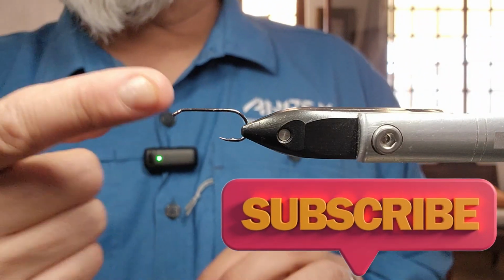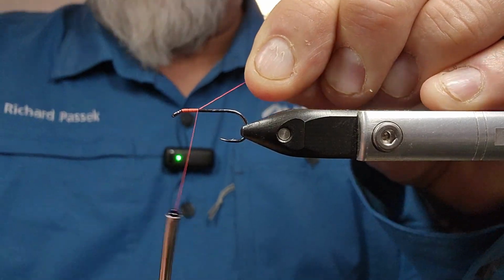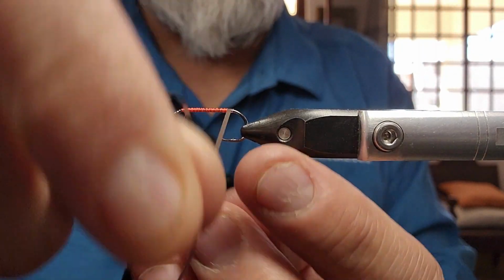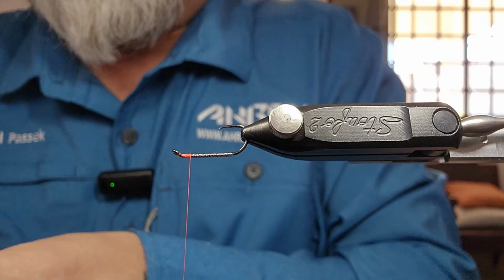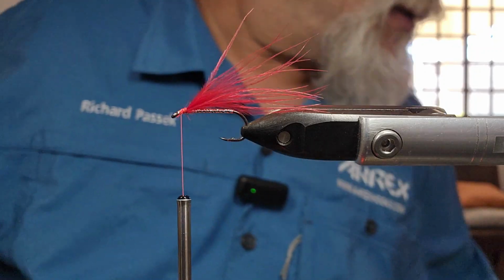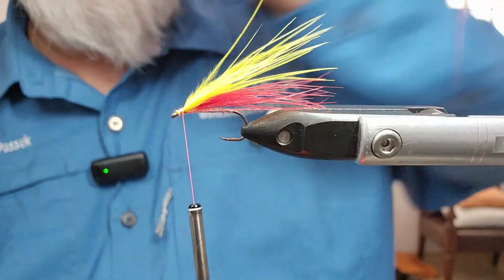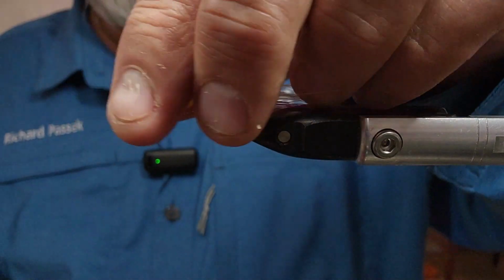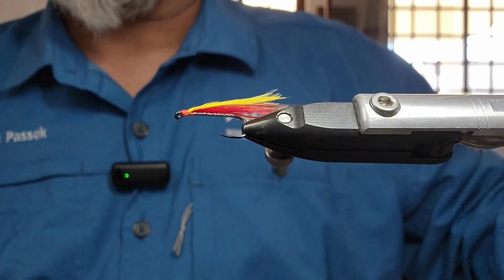Fly Tying Tutorials The Marabou Mickey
In today’s Fly Tying Tutorial Video, Rick Passek (The FlyFish Fanatic)™ ties a variation of the super productive Mickey Finn. This pattern works in so many places, including Lakes and rivers for trout and estuaries and beaches for SeaRun Cutthroat Trout. In this variation, I replace the Bucktail with Marabou to give the pattern a better flow.

Materials List:
Hook-Ahrex FW 562 in size 6-10
Thread-Semperfli Orange Classic Waxed 12/0
Body-Semperfli Tinsel, Silver
Wing- Hends Red & Yellow Marabou
Flash- Semperfli Baitfish in White

Airflo/Ross Reel
Renomed Scissors